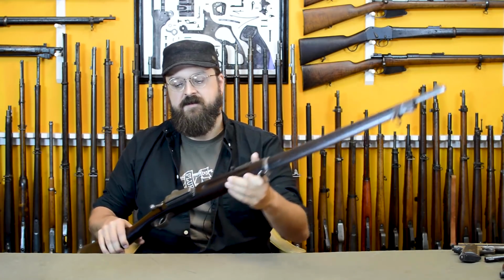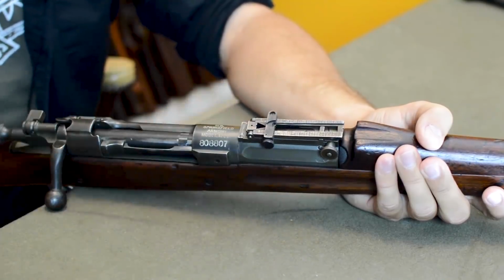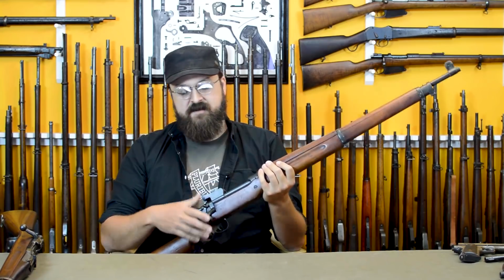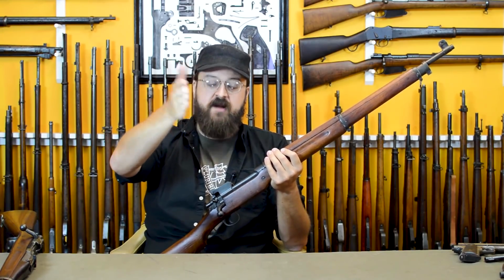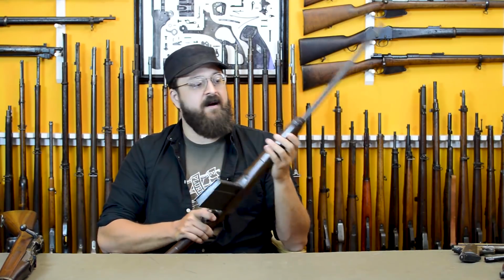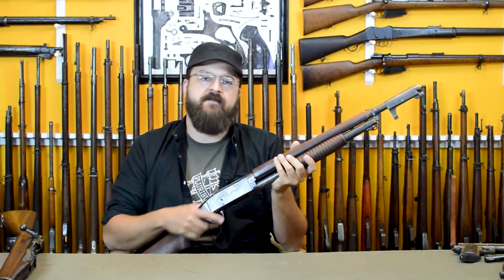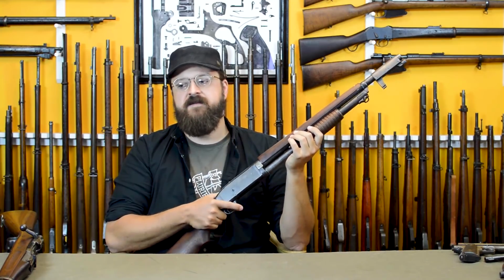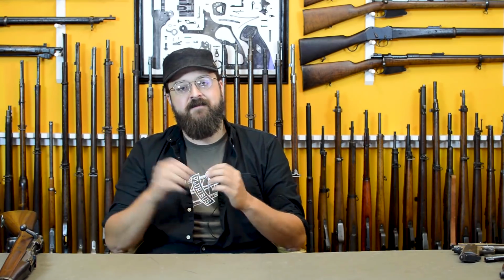American Rifles & Shotguns of World War 1 I THE GREAT WAR Special feat. C&Rsenal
Othais from C&Rsenal tells Indy all about American rifles and shotguns from World War 1.

» HOW CAN I SUPPORT YOUR CHANNEL?

» WHERE CAN I GET MORE INFORMATION ABOUT WORLD WAR I AND WHERE ELSE CAN I FIND YOU?

» CAN I EMBED YOUR VIDEOS ON MY WEBSITE?
Of course, you can embed our videos on your website. We are happy if you show our channel to your friends, fellow students, classmates, professors, teachers or neighbours. Or just share our videos on Facebook, Twitter, Reddit etc.

We are also happy to get your feedback, criticism or ideas in the comments. If you have interesting historical questions, just post them and we will answer in our OUT OF THE TRENCHES videos. You can find a selection of answers to the most frequently asked questions

» CAN I SHOW YOUR VIDEOS IN CLASS?
Of course! Tell your teachers or professors about our channel and our videos. We’re happy if we can contribute with our videos.

» WHAT ARE YOUR SOURCES?
Videos: British Pathé
Pictures: Mostly Picture Alliance
Literature (excerpt):
Gilbert, Martin. The First World War. A Complete History, Holt Paperbacks, 2004.
Hart, Peter. The Great War. A Combat History of the First World War, Oxford University Press, 2013.
Hart, Peter. The Great War. 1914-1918, Profile Books, 2013.
Stone, Norman. World War One. A Short History, Penguin, 2008.
Keegan, John. The First World War, Vintage, 2000.
Hastings, Max. Catastrophe 1914. Europe Goes To War, Knopf, 2013.
Hirschfeld, Gerhard. Enzyklopädie Erster Weltkrieg, Schöningh Paderborn, 2004
Michalka, Wolfgang. Der Erste Weltkrieg. Wirkung, Wahrnehmung, Analyse, Seehamer Verlag GmbH, 2000
Leonhard, Jörn. Die Büchse der Pandora: Geschichte des Ersten Weltkrieges, C.H. Beck, 2014

If you want to buy some of the books we use or recommend during our show, check out our Amazon Store

» WHAT IS “THE GREAT WAR” PROJECT?
THE GREAT WAR covers the events exactly 100 years ago: The story of World War I in realtime. Featuring: The unique archive material of British Pathé. Indy Neidell takes you on a journey into the past to show you what really happened and how it all could spiral into more than four years of dire war.

» WHO IS REPLYING TO MY COMMENTS? AND WHO IS BEHIND THIS PROJECT?
But from time to time, Indy reads and answers comments with his personal account, too.

The Team responsible for THE GREAT WAR is even bigger:

- CREDITS -
Presented by : Indiana Neidell
Written by: Indiana Neidell
Director: Toni Steller & Florian Wittig
Director of Photography: Toni Steller
Sound: Toni Steller
Editing: Toni Steller, Julian Zahn
Motion Design: Christian Graef
Research by: Indiana Neidell
Fact checking: Markus Linke

A Mediakraft Networks Original Channel
Based on a concept by Spartacus Olsson
Author: Indiana Neidell
Visual Concept: David van Stephold
Producer: Toni Steller & Florian Wittig
Social Media Manager: Florian Wittig

Contains licenced Material by British Pathé